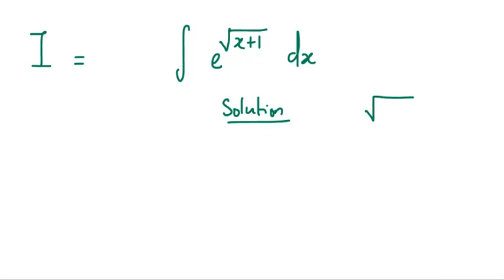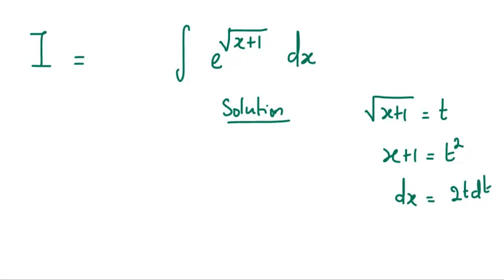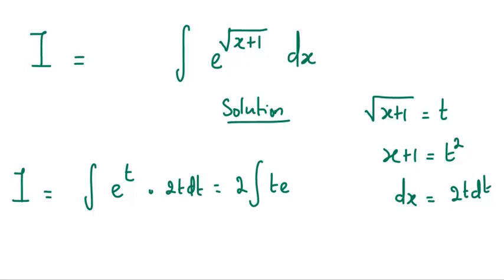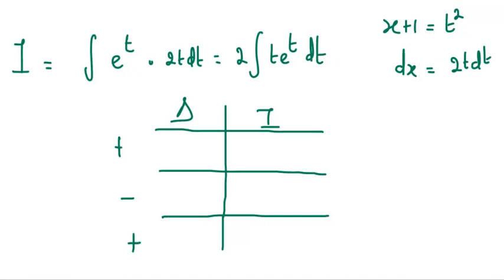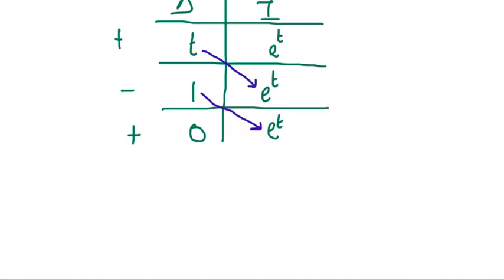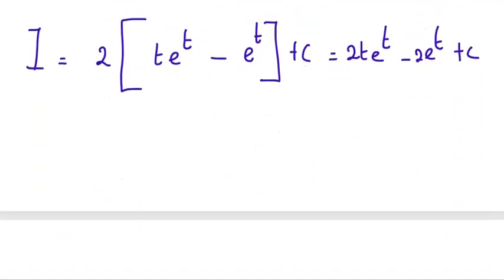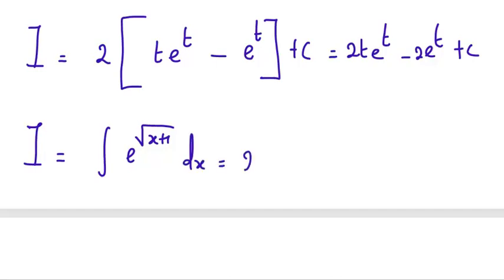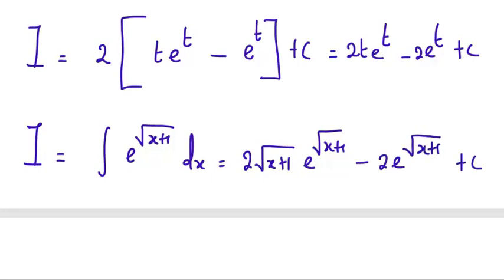Interesting indefinite integral | Can you solve ?